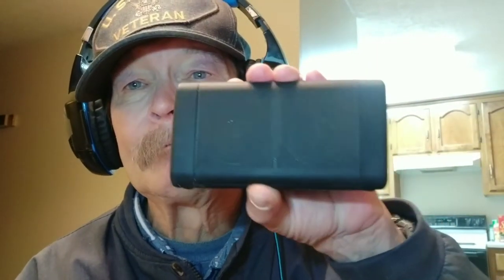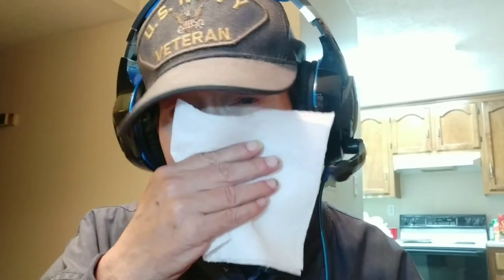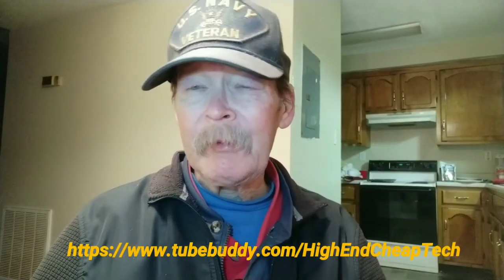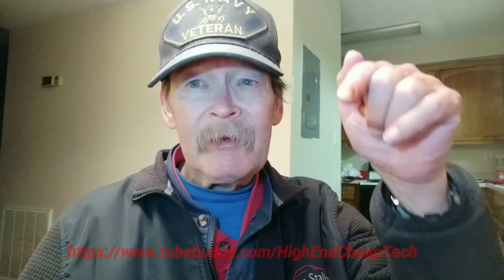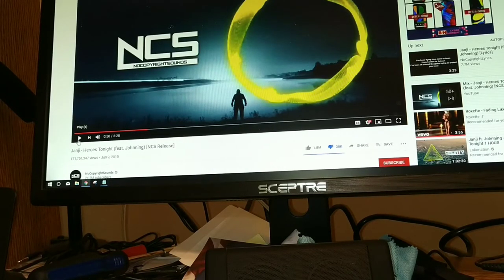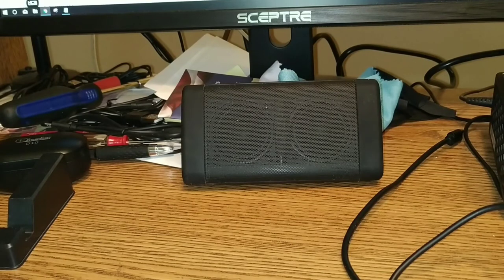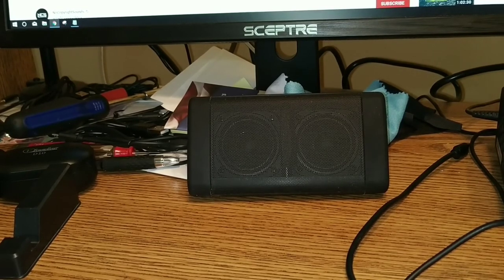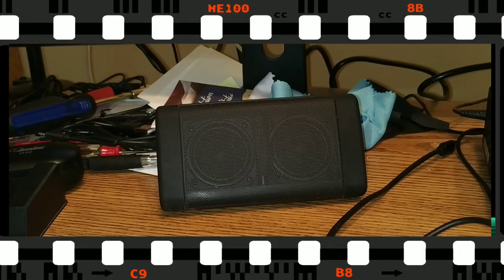Oontz Angle 3 Long Term Review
Tonight we have a short followup video on the Oontz Angle 3. Please watch the whole thing folks! This video was shot on the Xiaomi MiA2 and edited on the MiA2 phone. If you are a creator look at the description below and check out tubeBuddy if you have not tried it yet!

Videos or Links mentioned in this video:
VerionTech Headphones
Amazon Prime